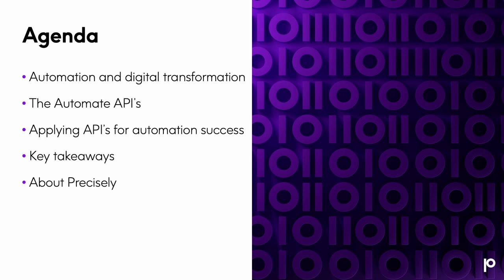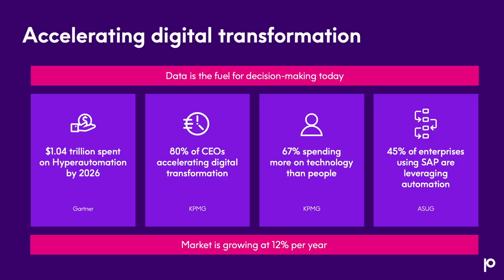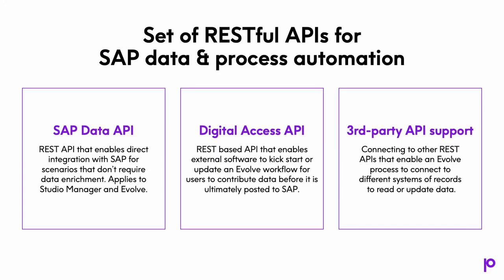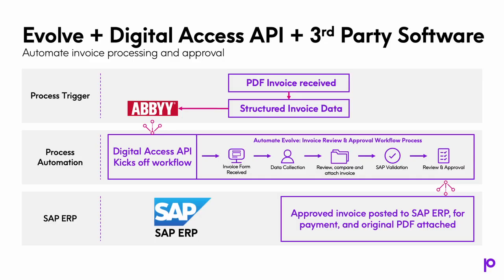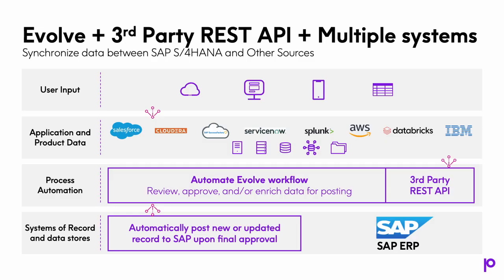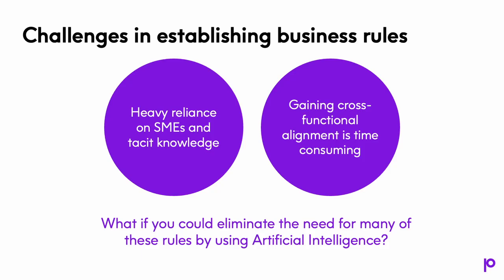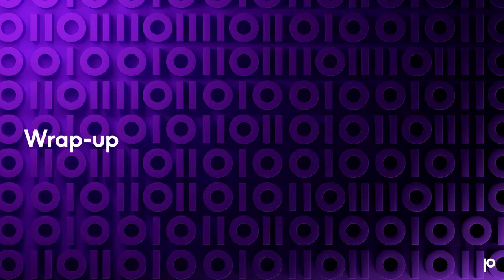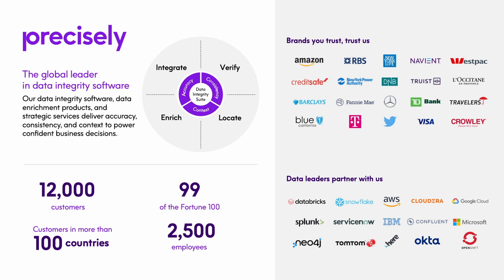Streamline Your SAP-centric Business Processes with API Driven Automation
Are you looking to improve the efficiency and productivity of your SAP ERP-centric business processes? You’re not alone, especially in today’s fast-paced business environment.

One way organizations achieve this efficiency is by automating complex, data-intensive processes using APIs. These processes often involve SAP and other systems, and APIs enable seamless data sharing between them – helping to automate various business processes like order processing, inventory management, and customer account management.

In this video, we'll demonstrate how APIs can automate data creation and management processes that require data from multiple systems. You’ll come away knowing:

• The role of automation in your digital transformation journey
• How APIs can be used to automate specific processes – with practical examples
• Best practices for using Precisely Automate and APIs to automate business processes
• How Precisely Automate can become the hub for automating complex, SAP-centric processes across your organization